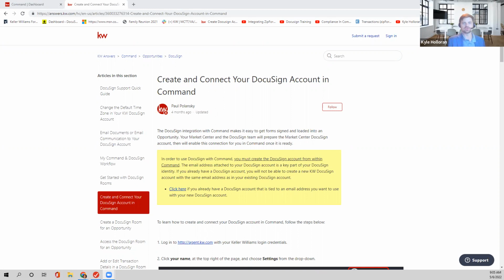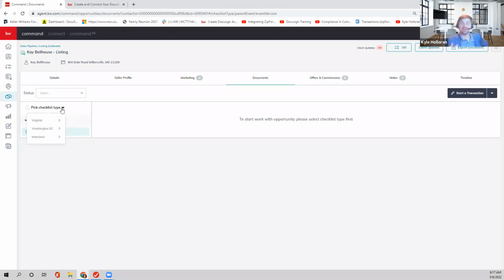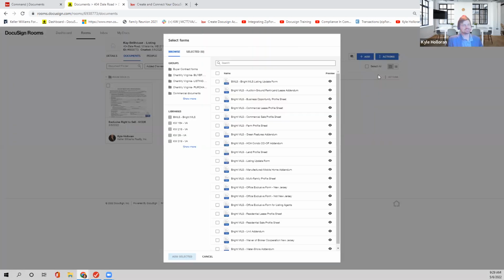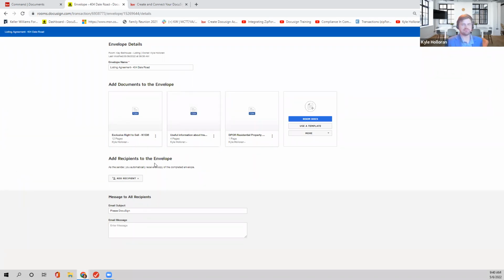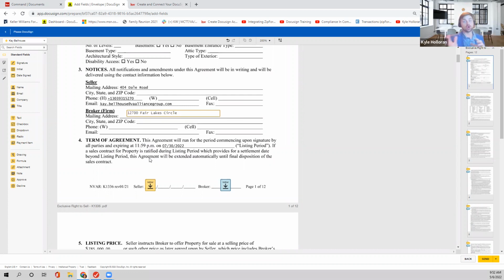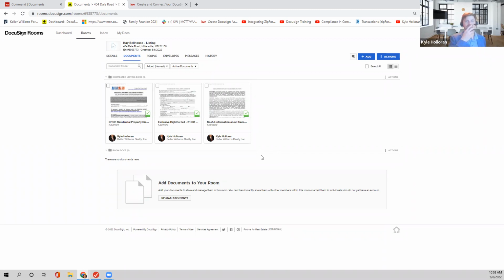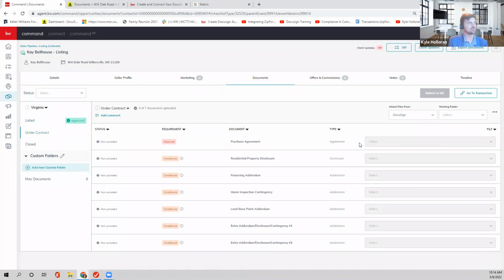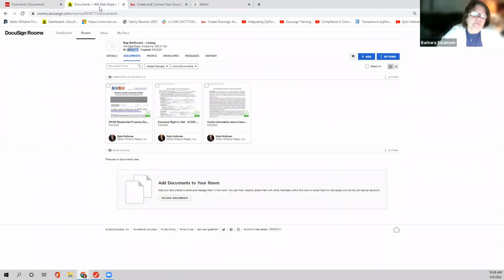05/06/2022 Jump Start Into Command Compliance and Docusign